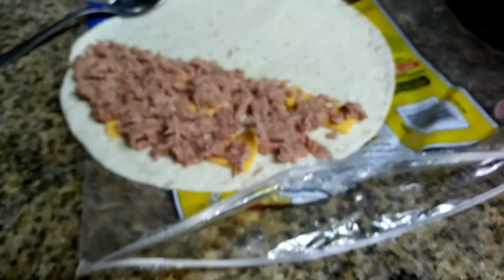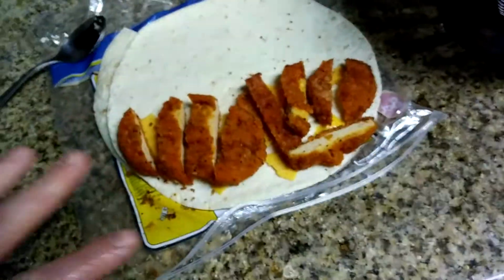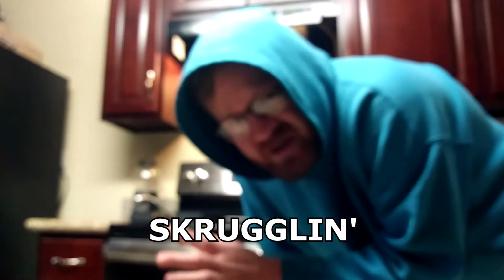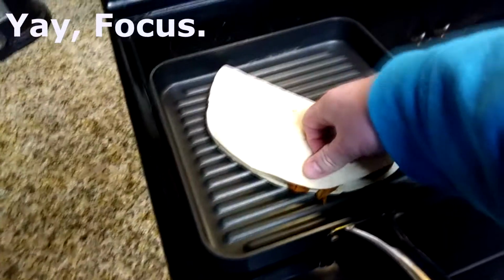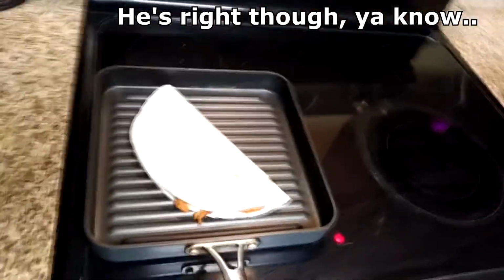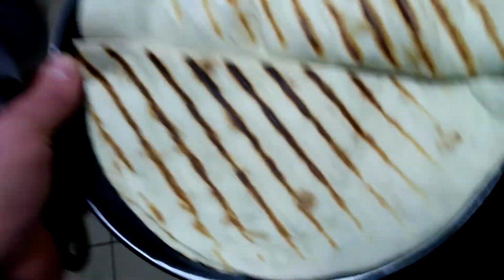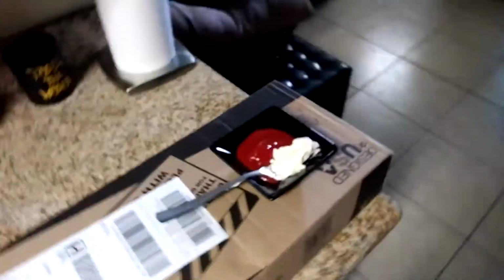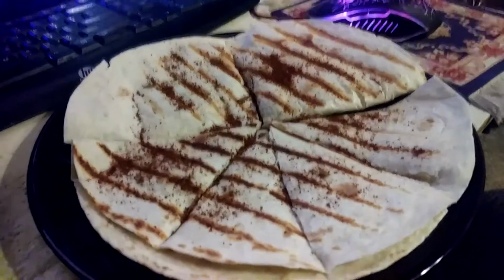QUARANTINE CUISINE! (episode 1)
This was when quarantine started, and everyone was grabbing toilet paper..
Meanwhile I was grabbing DANK QUESADILLAS.